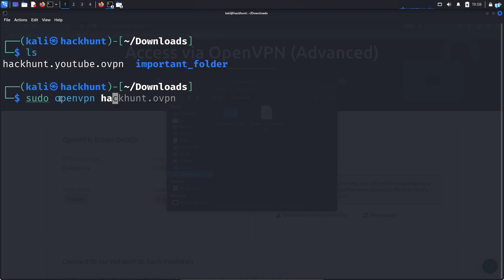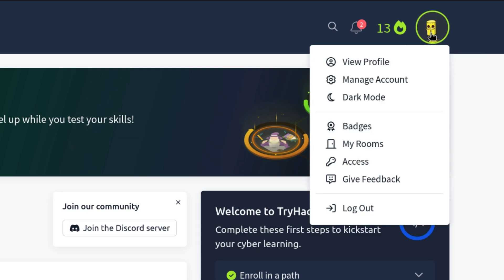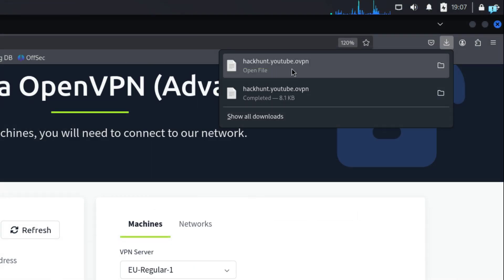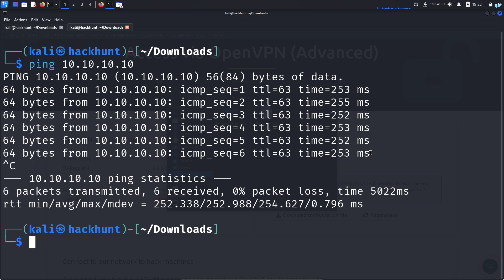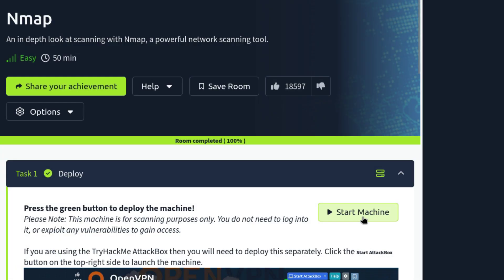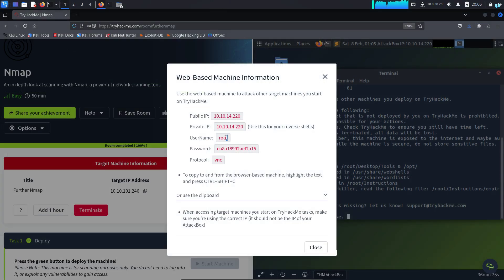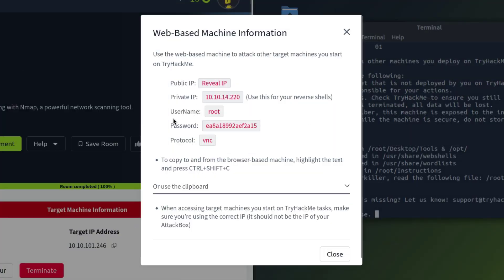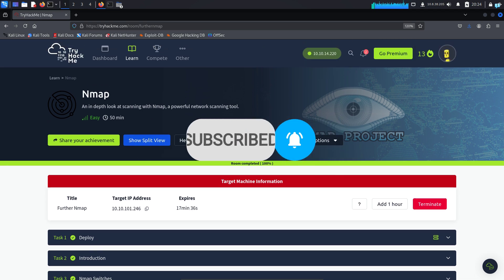Connect to TryHackMe Labs with OpenVPN (Kali Linux) | SSH into AttackBox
SSH stuck?
sudo ip link set dev eth0 down
sudo ip link set dev eth0 mtu 1400
sudo ip link set dev eth0 up

In this video, we will learn how to connect to TryHackMe labs on Kali Linux using OpenVPN. We will also learn how to SSH into the AttackBox without any errors.